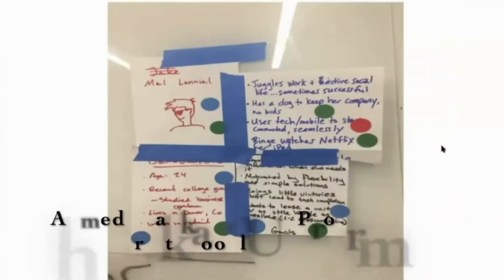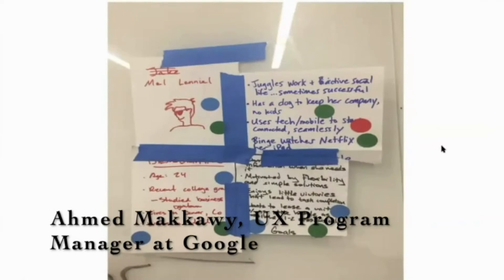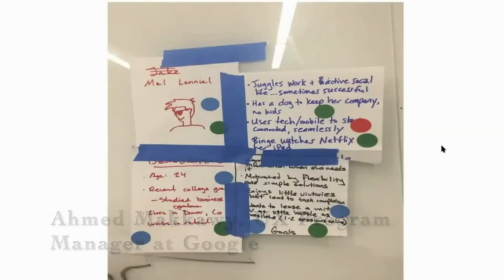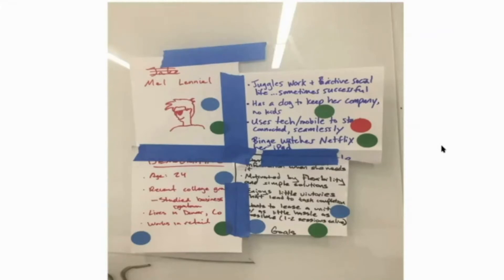Basics of Entrepreneurship: Building an End User Profile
Collider’s Basics of Entrepreneurship: From Idea to Customer 8-week business education program is back this January! Anyone who has a business idea or wants to learn more about the entrepreneurial process can join in, virtually, from anywhere around the world.

Here’s what you can expect from week 4, where we take a deep dive into designing for the end user with expert Ahmed Makkawy.